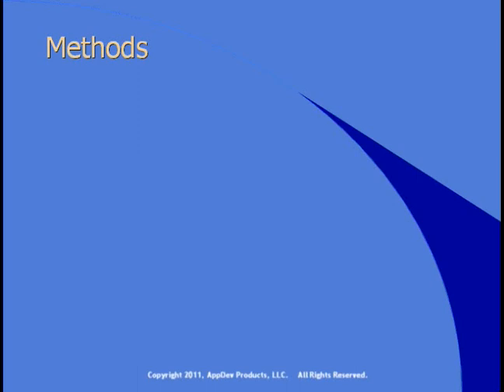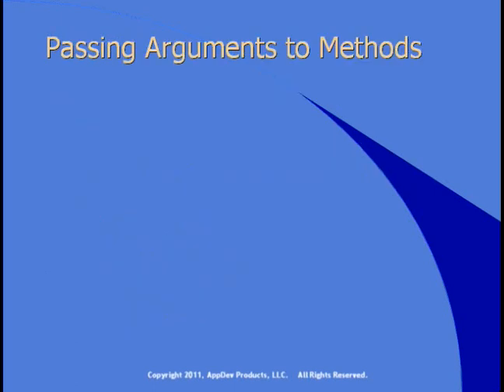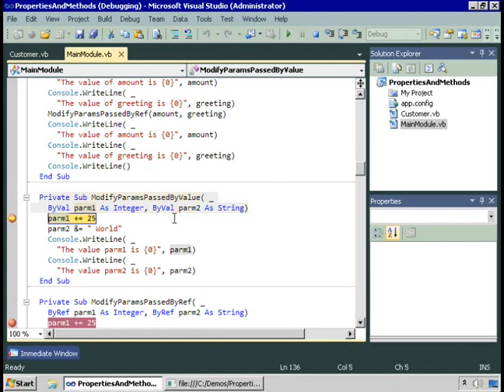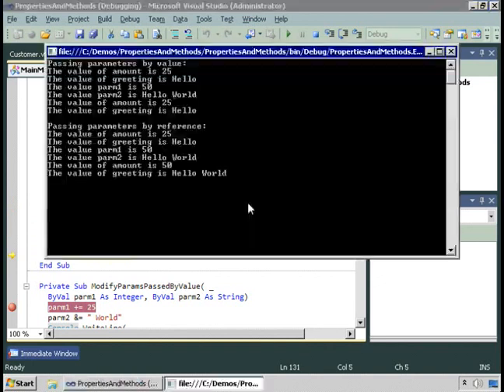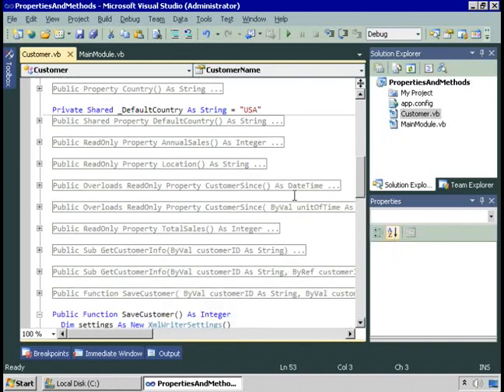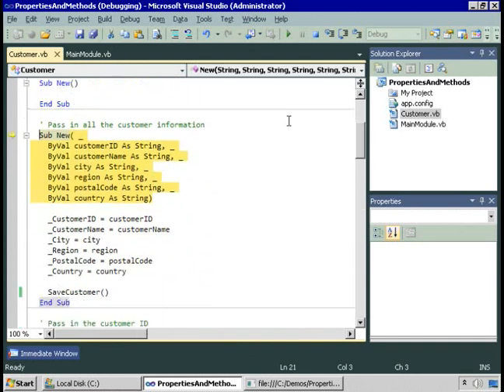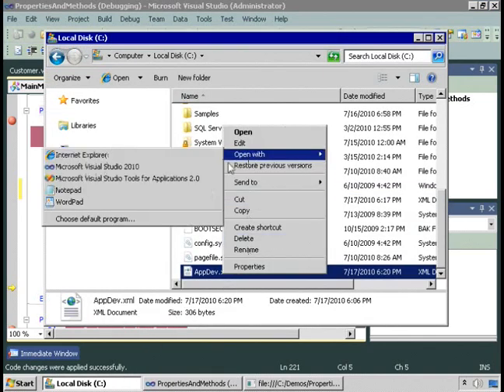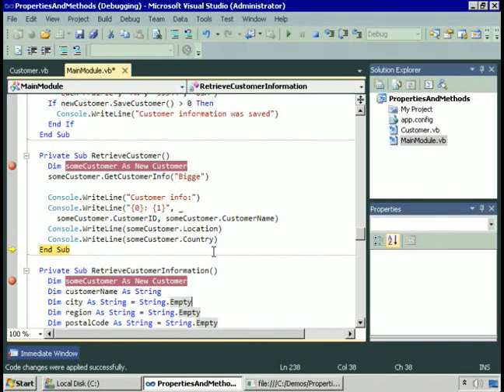14. Methods_part - 1/3.wmv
Module 06
14. Methods